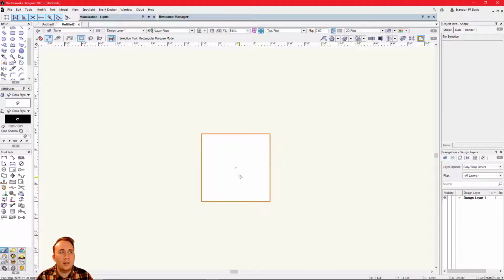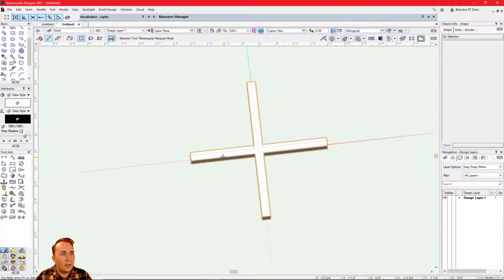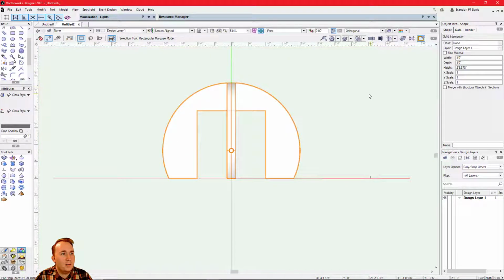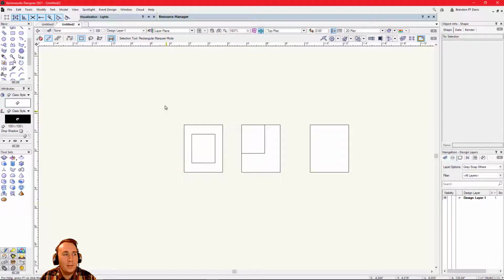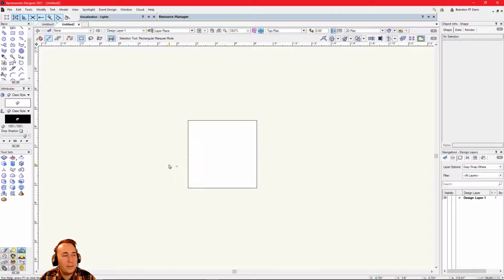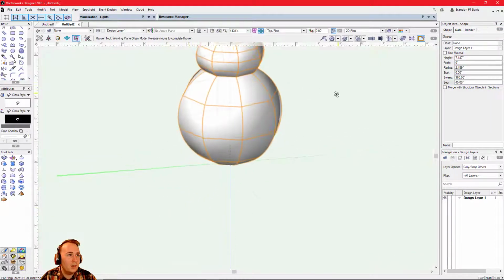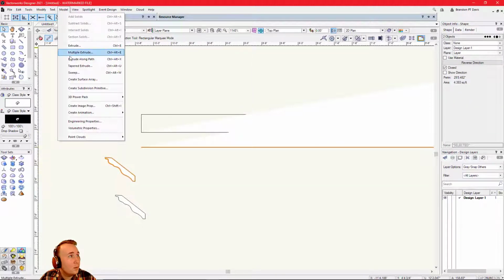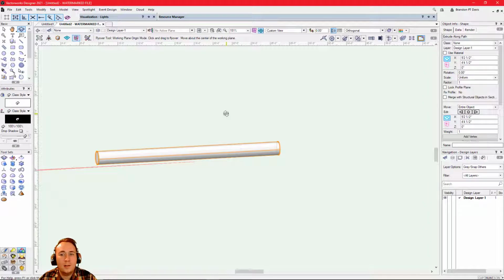Vectorworks Tutorial: Basics of 3D Modeling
In this Vectorworks tutorial, Brandon PT Davis, theatrical scenic designer, provides an in-depth overview of basic 3D modeling techniques. Topics covered include:

Creating extrudes and multiple extrudes.
Adding, subtracting, and intersecting solids.
Using tools like Tapered Extrude, Sweep, and Section Solid for complex shapes.
Advanced workflows with Extrude Along Path for custom profiles.
Tips for editing solids and managing shapes using the split knife tool.
This tutorial is perfect for beginners looking to master essential 3D tools and workflows in Vectorworks.